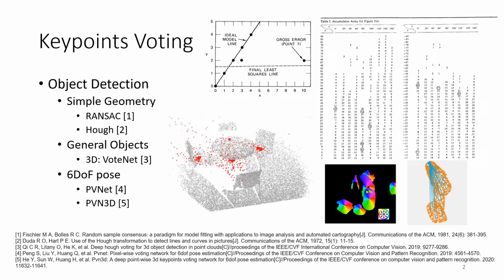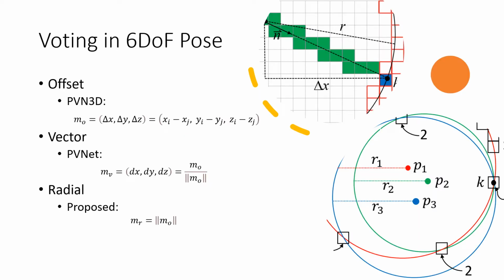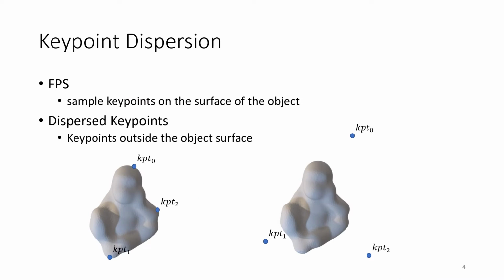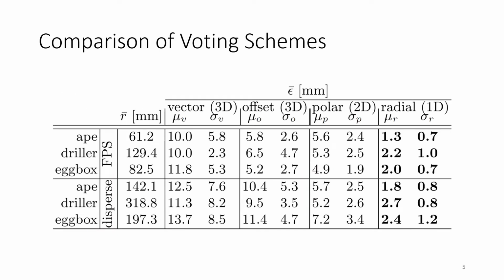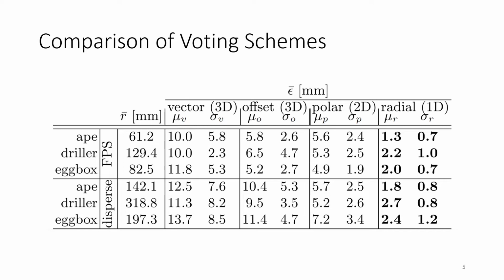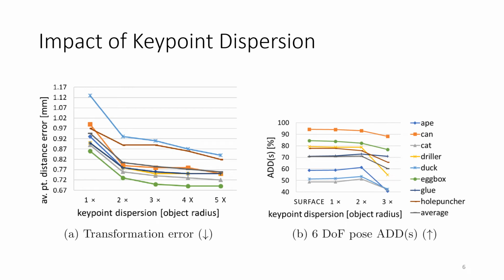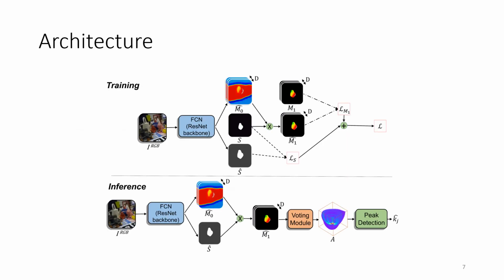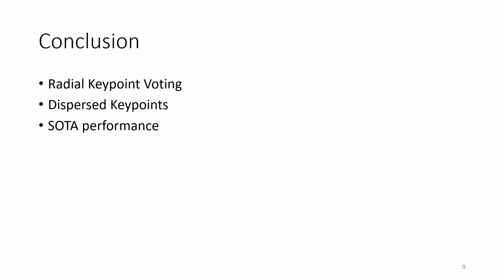[ECCV' 22' Oral]Vote from the Center 6 DoF Pose Estimation in RGB-D Images by Radial Keypoint Voting